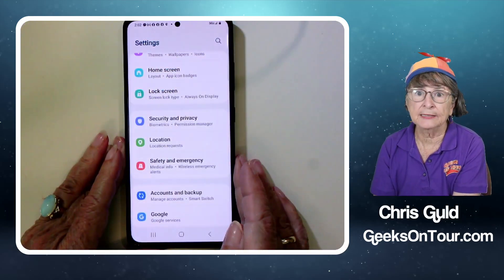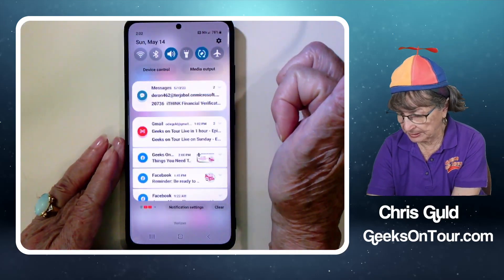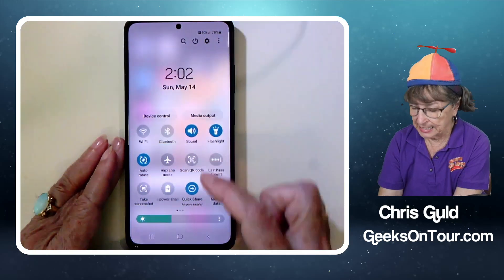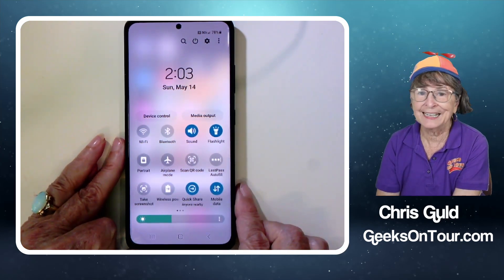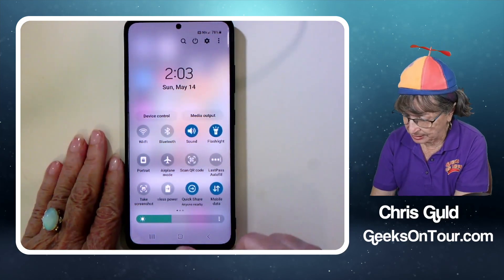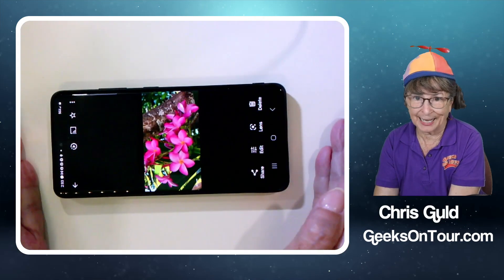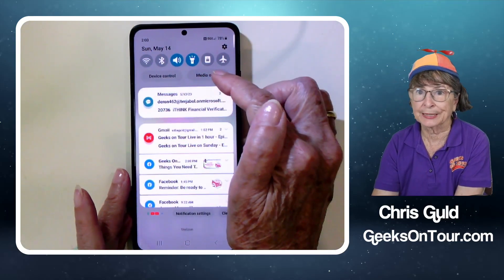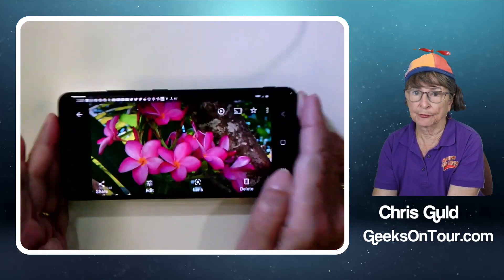How to Control Screen Rotation Tutorial Video 802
You will learn how to make your screen automatically rotate or lock it in one orientation.